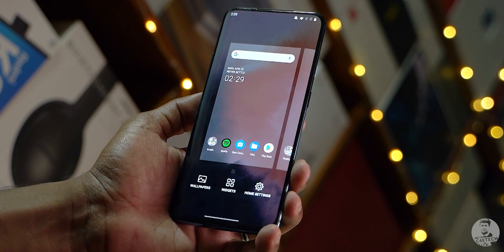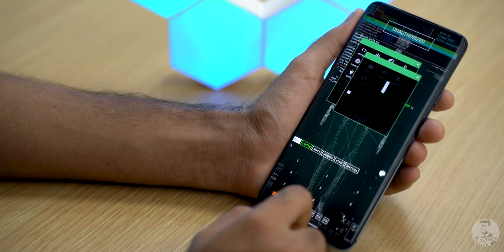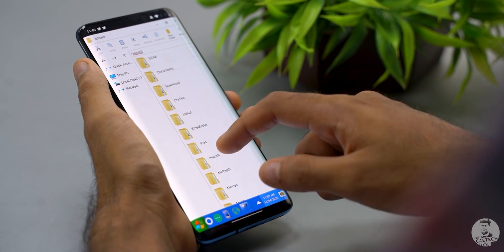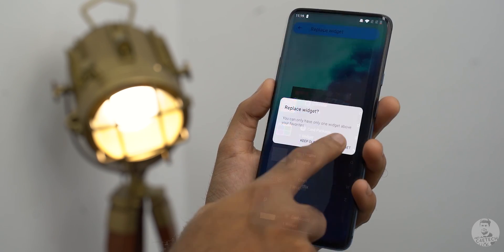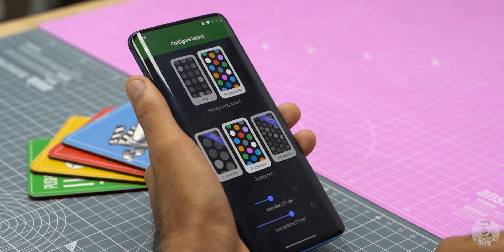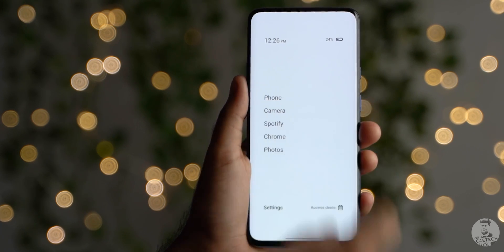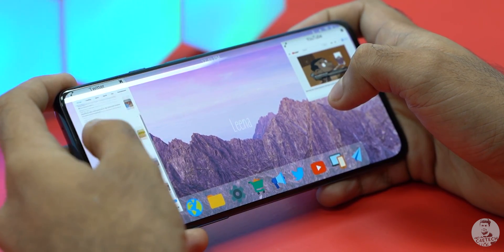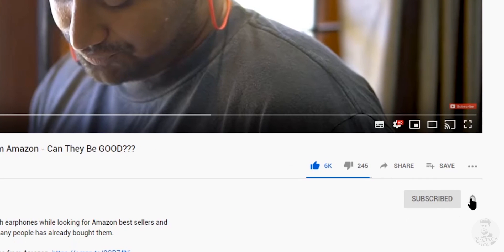That’s ANDROID? Customizing the Look & Feel...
In this video let’s see how best we can customize our phones, these are some new options that we’ve come across after a lot of research - hope you guys like it!

We scoured the Internet for the most unique launchers out there and these are our picks for the most interesting launchers of 2020.
If you liked our "That’s ANDROID? Comments are welcome too :)